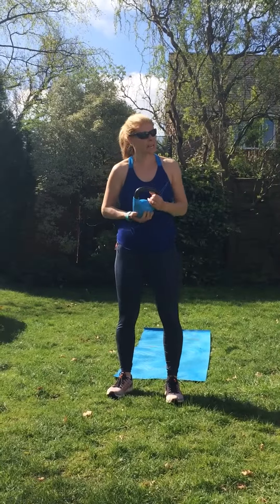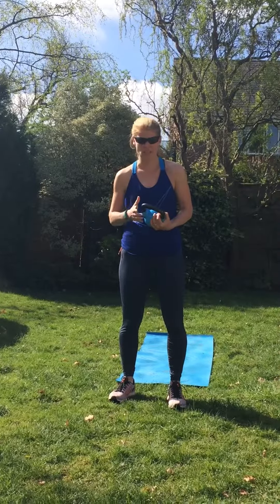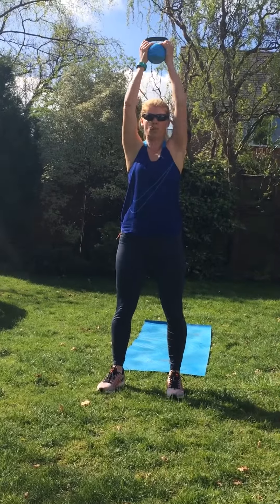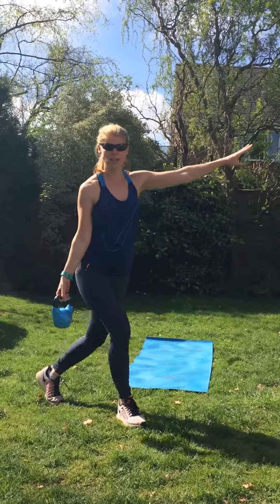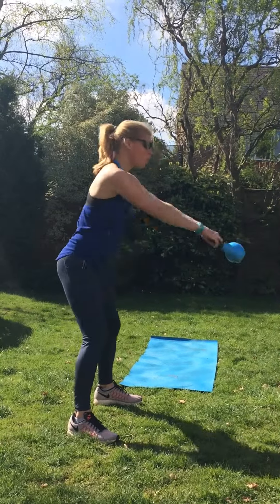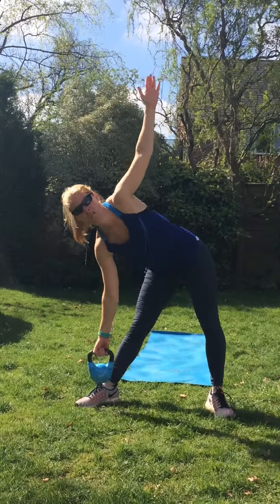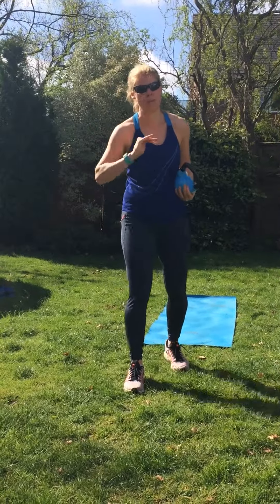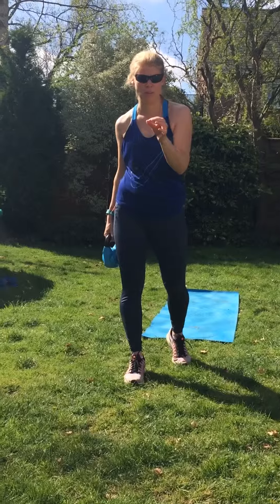Basic exercises for a kettlebell workout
Kettlebell exercise ideas for resistance training.